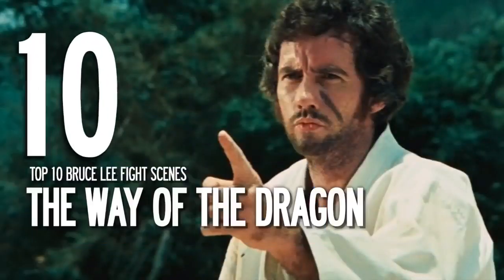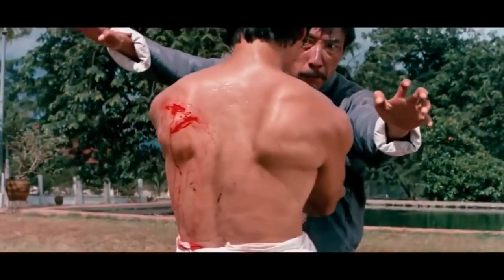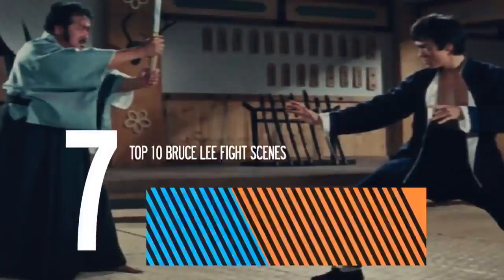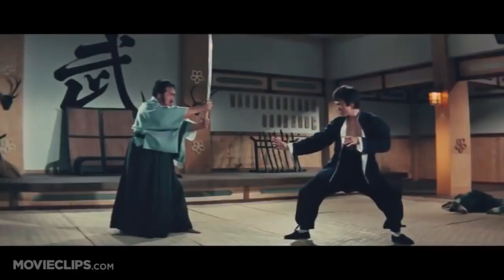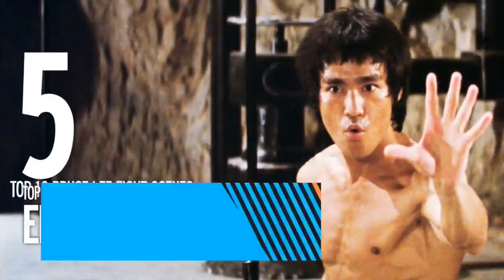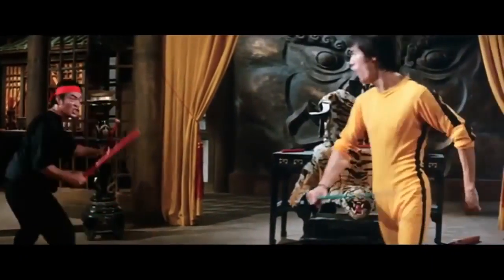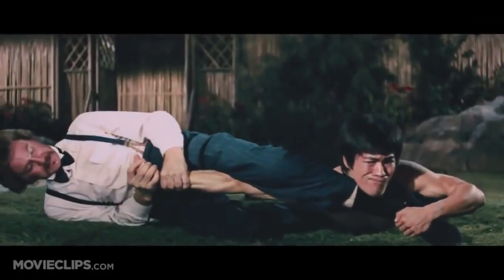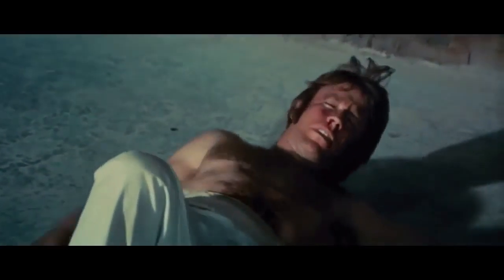Bruce Lee TOP 10 Fight Scene